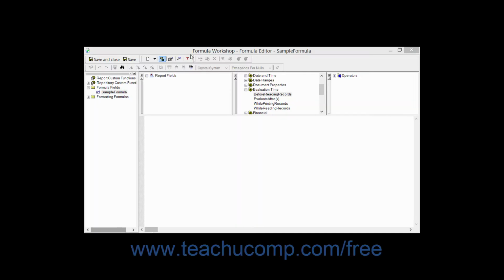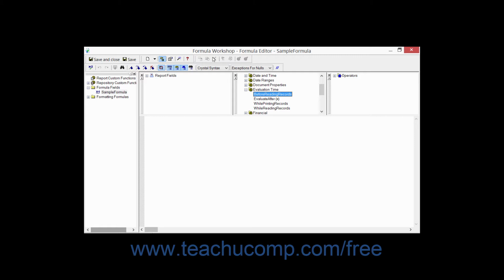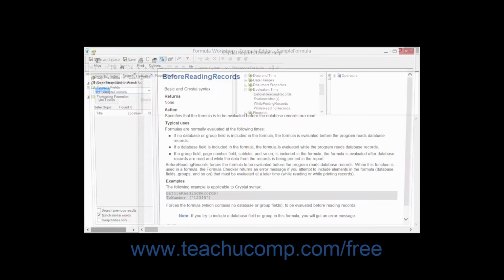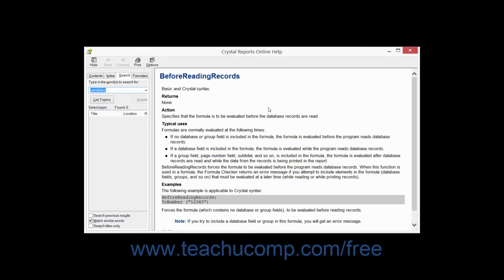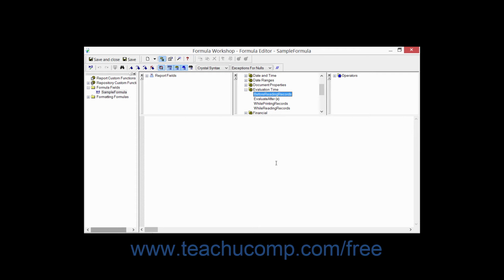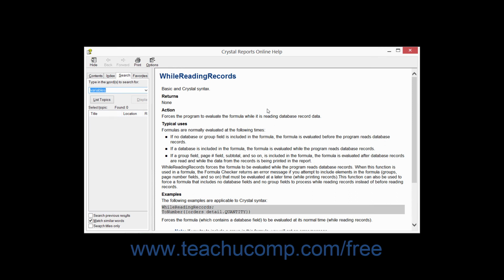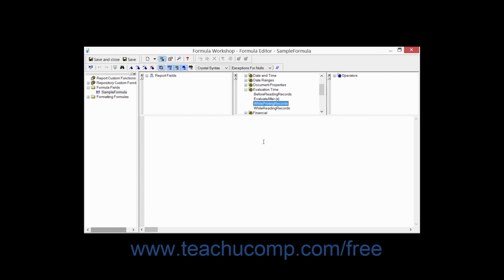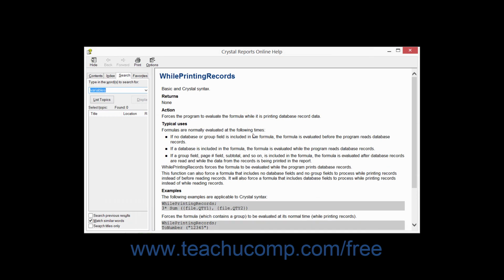Crystal Reports 2013 Tutorial Evaluation Time Functions Business Objects Training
FREE Course! Learn about evaluation time functions in Crystal Reports by Business Objects A clip from Mastering Crystal Reports Made Easy v. 2013. - the most comprehensive Crystal Reports tutorial available. Visit us today!